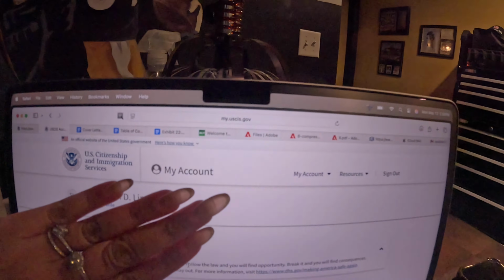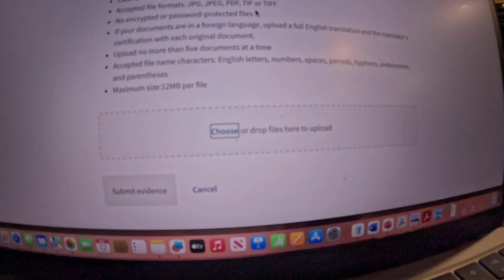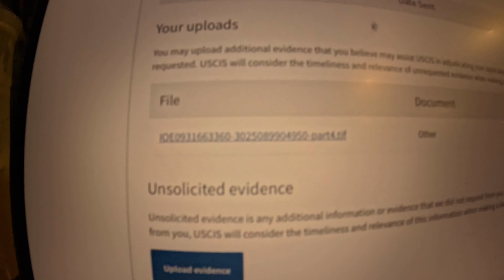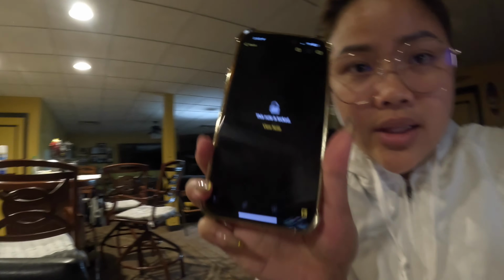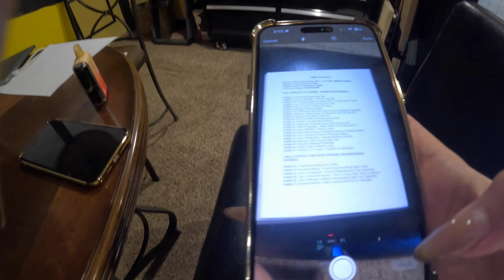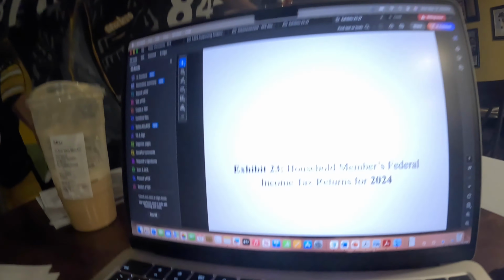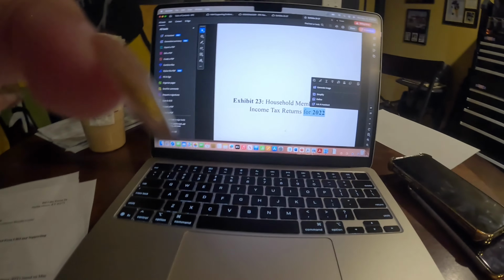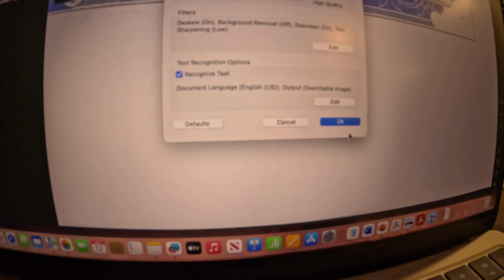How I Uploaded My USCIS RFE Online | What I Included & How I Scanned My Documents!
Hey everyone! In today’s video, I’m sharing how I responded to my USCIS Request for Evidence (RFE) by uploading my supporting documents online. I’ll show you what I included in my RFE submission, and how I scanned my documents using my phone — perfect for anyone without a working printer or scanner at home!

Topics Covered:
 • What I included in my USCIS RFE response
 • How to upload evidence online via your USCIS account
 • How to scan documents without a printer or scanner
 • FREE mobile apps you can use for scanning